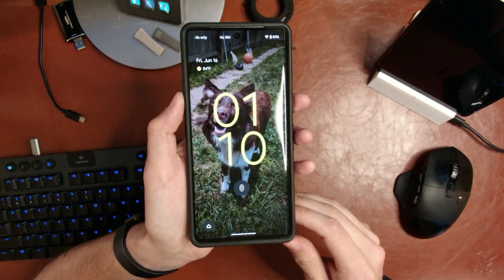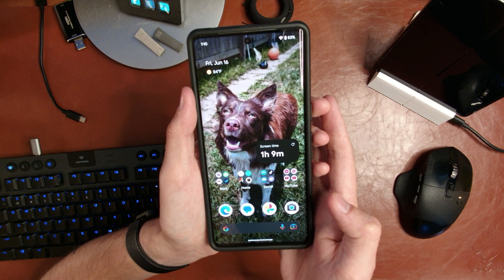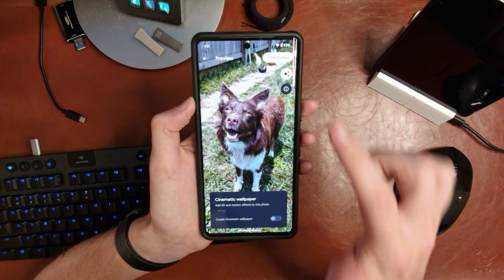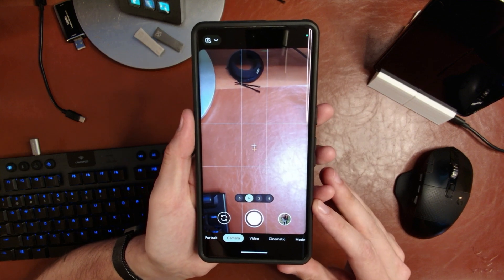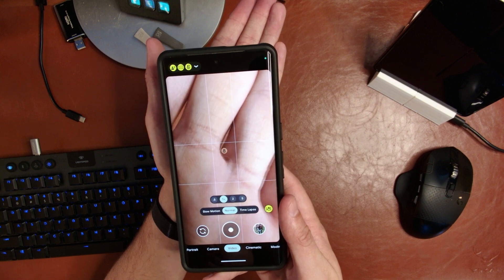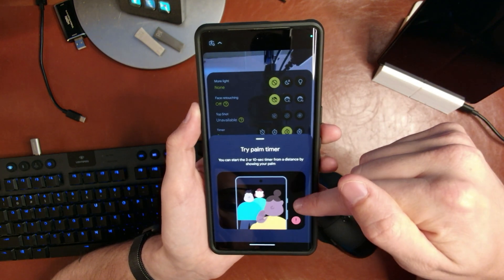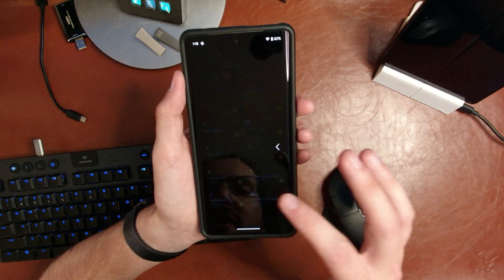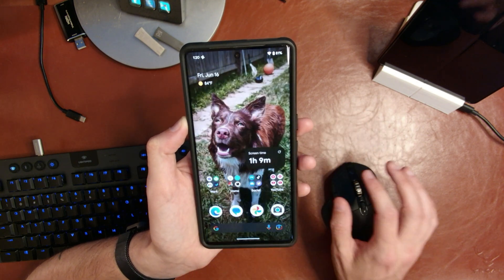Pixel June Feature Drop Feature Highlight | How to use Cinematic Wallpapers